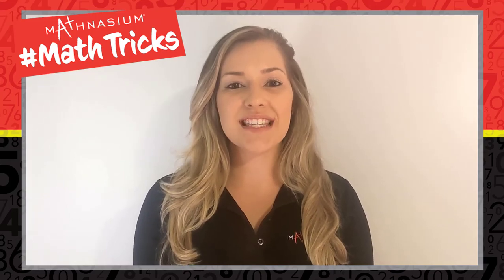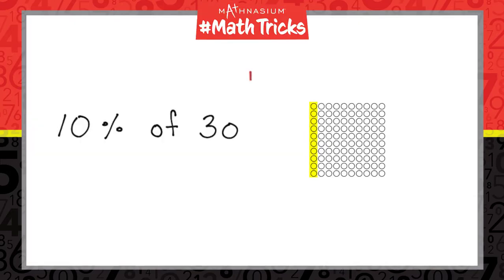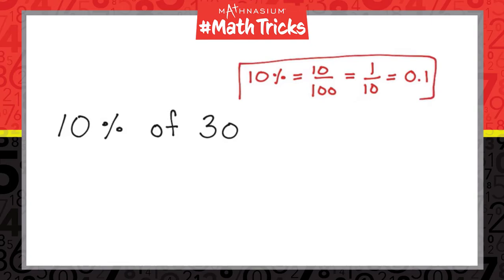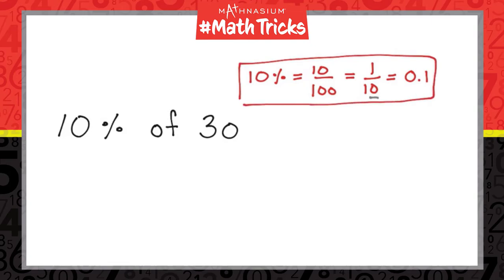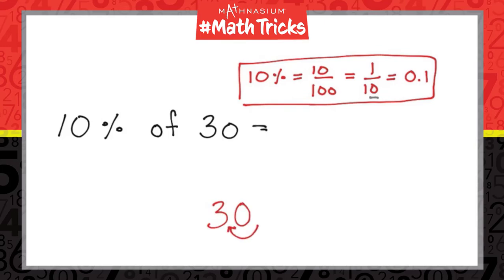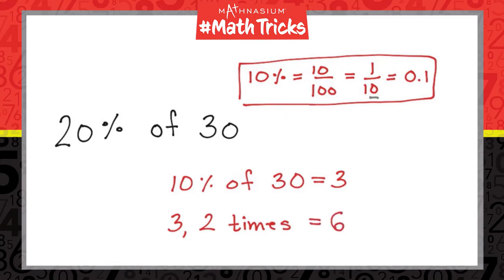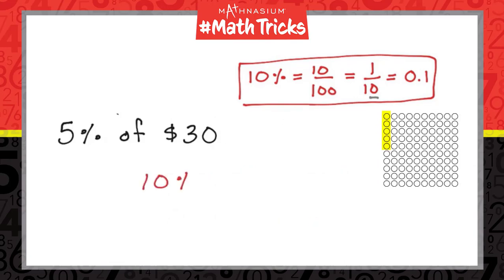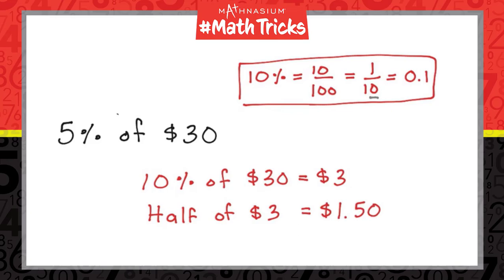Mathnasium MathTricks | Percentages Part 4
:56 Live Mathnasium MathTricks Demo on calculating percentages by first finding 10%.